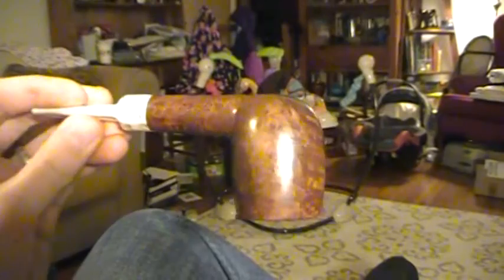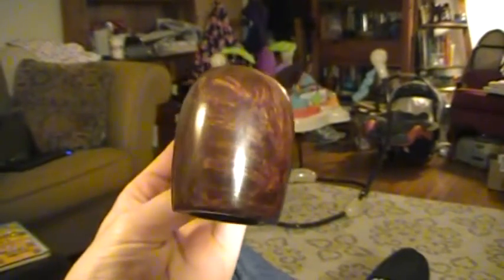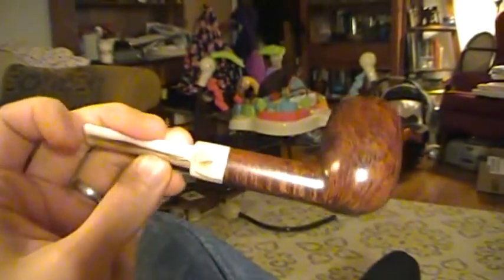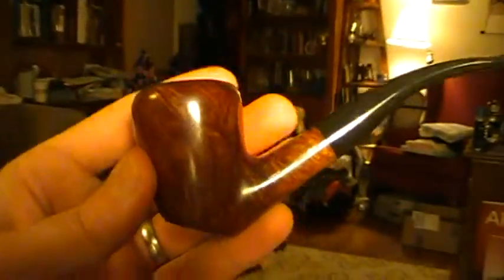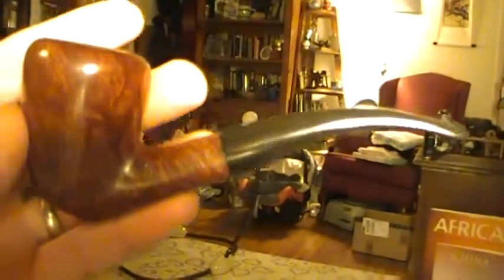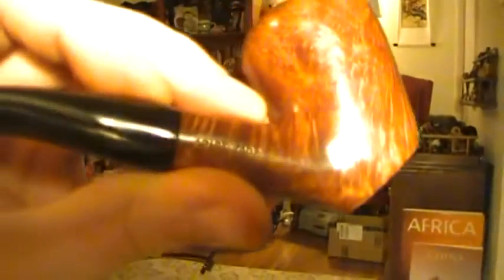SOLD Pipes for Sale!! PM me with Offers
BBB: $30
Savinelli: $40